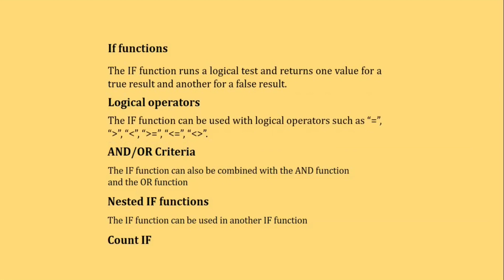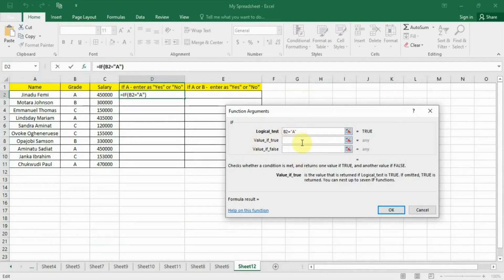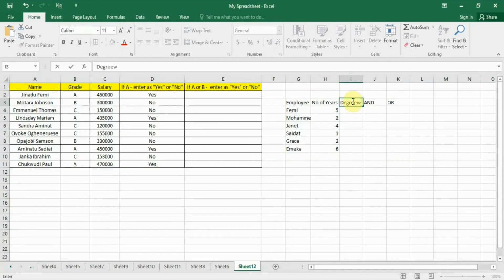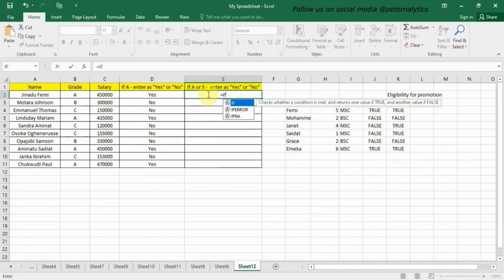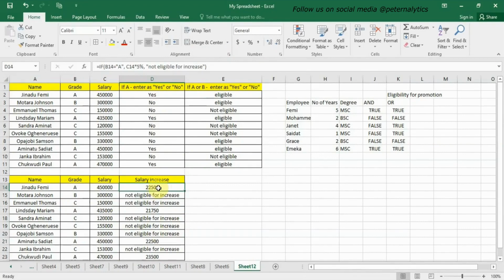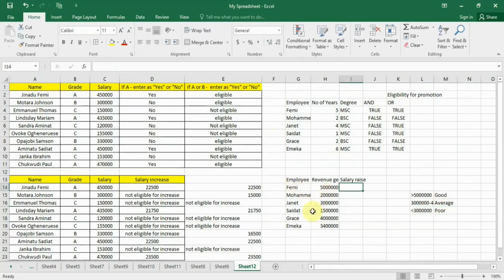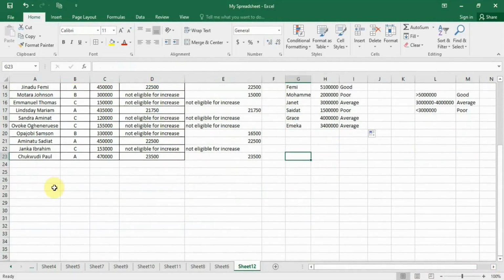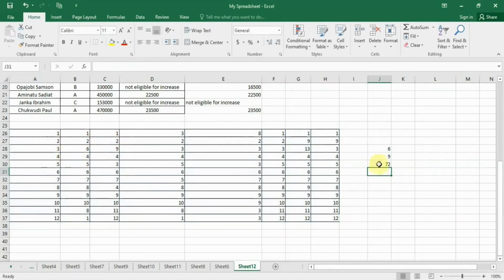Data Analytics With Excel Course For Beginners Part 8 | Conditional Statements | In Pidgin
Data analytics has been the arguably most sought after domain in recent times. To keep up with the competition, it's necessary to learn skills required in this domain. Microsoft excel, being one of the most popular tool for analytics, is a must to learn. This video tutorial on Data Analytics with Excel Course in pidgin will help you will understand more about conditional statements in Microsoft Excel.